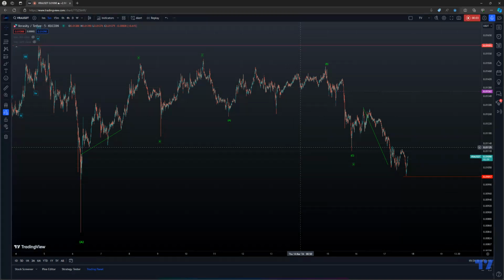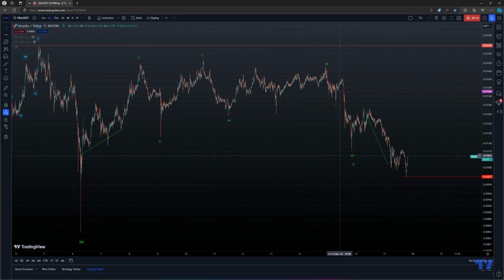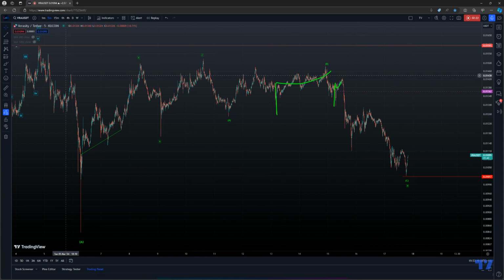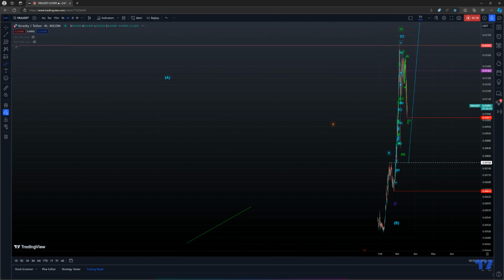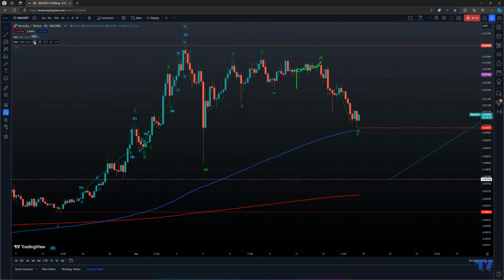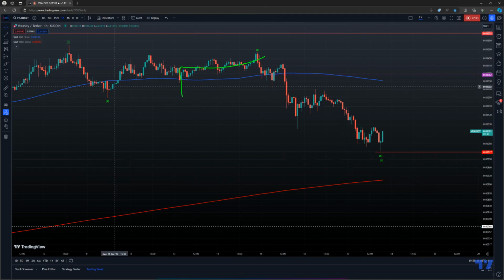VRAUSDT - Verasity Insanity In The Waves, Just Blame Bitcoin...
In this video, I delve into the bewildering fluctuations of these waves.

Wave D within Wave A has turned out to be notably larger than anticipated, yet the clues lie within these undulating patterns.

I cannot overlook illogical maneuvers; all I can do is observe and express my disdain for such absurd actions. However, they remain consistent with the overarching pattern.

Patience remains imperative if you intend to adopt a short position, as suggested in my previous video regarding the potential bounce in Wave E. This possibility still stands. Avoid premature actions; instead, familiarize yourself with the waves. It will safeguard both your finances and your peace of mind.